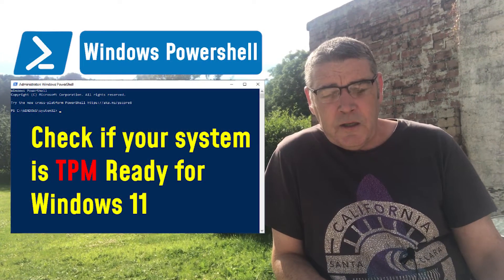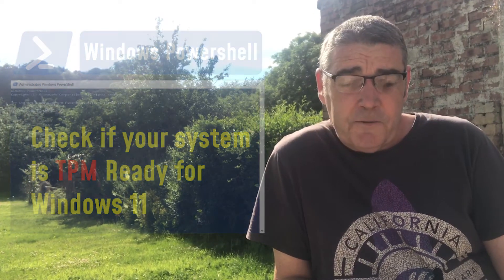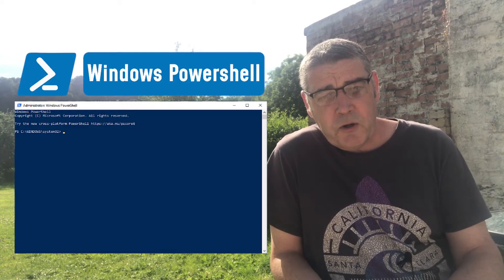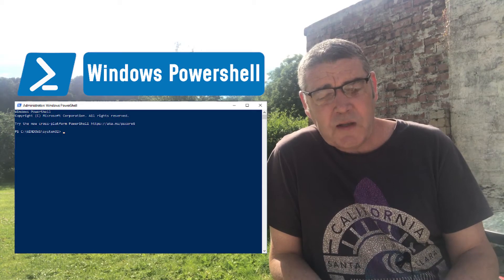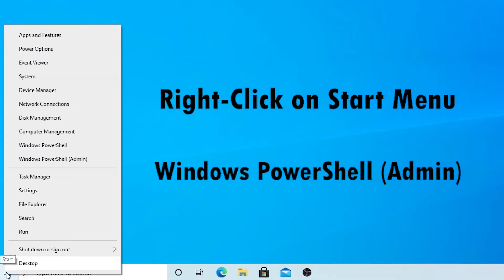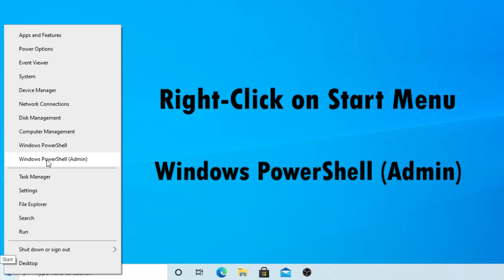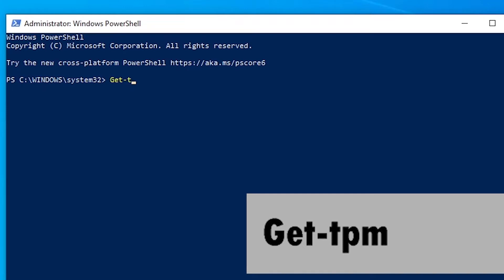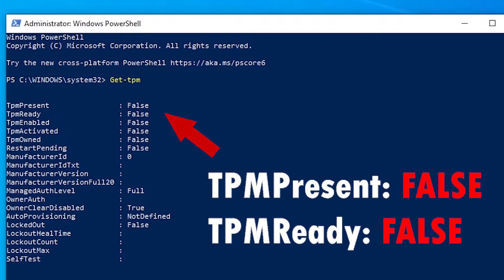Use PowerShell To Check Your PC Is TPM Ready For Windows 11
TPM 2.0 (Trusted Platform Module version 2.0) will be a minimum system requirement for Windows 11. Use Windows PowerShell now to check if your laptop or PC is compatible for the upgrade.

Timestamps (chapter skips) Of This Video
00:00 – Intro (About TPM).
01:35 – Instructions to get-tpm in Windows PowerShell.
02:04 – Outro explainer.